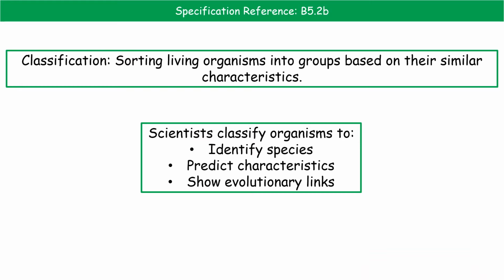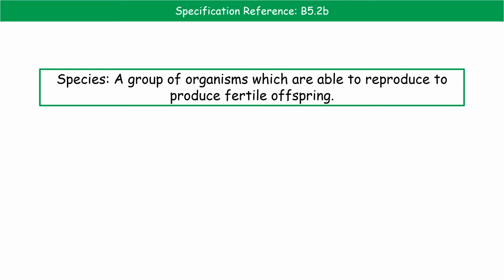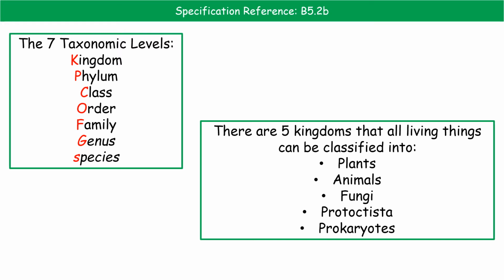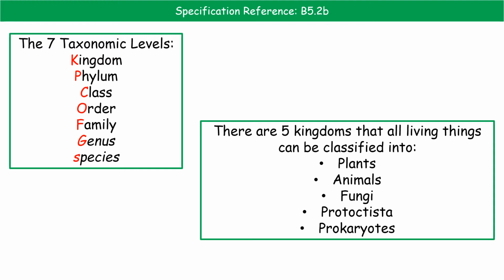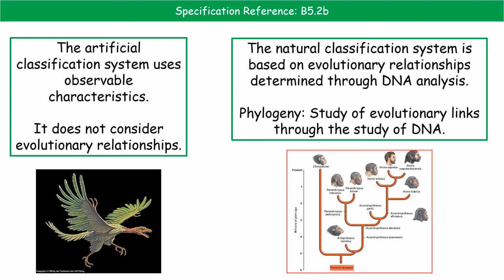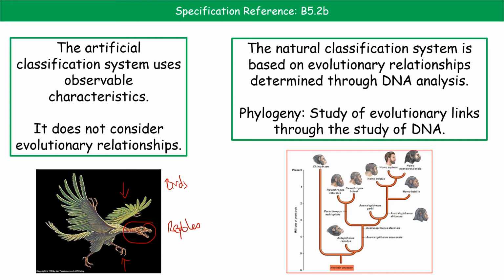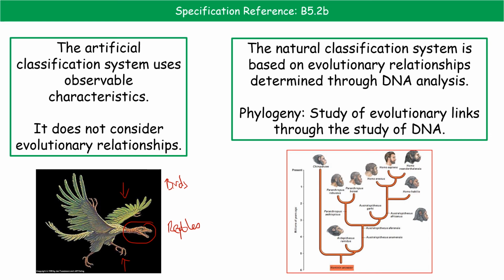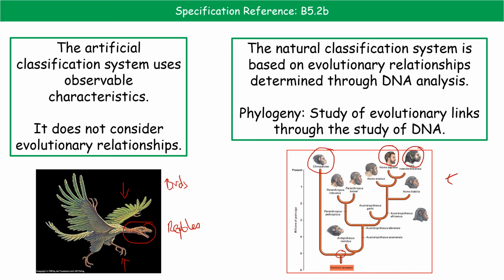Biology Daily Booster 2022 #31